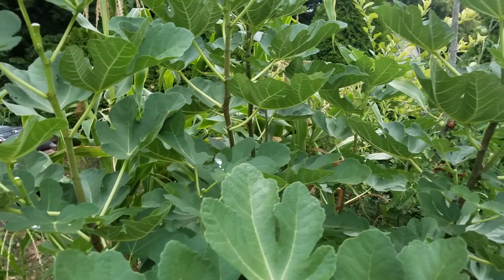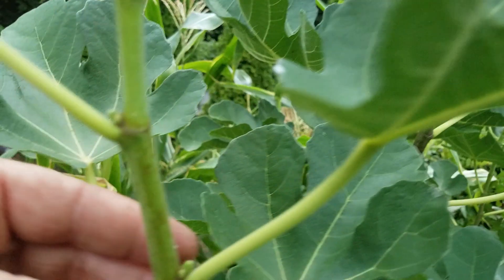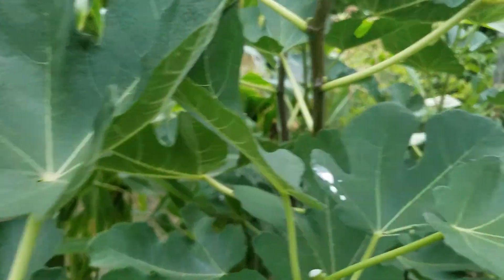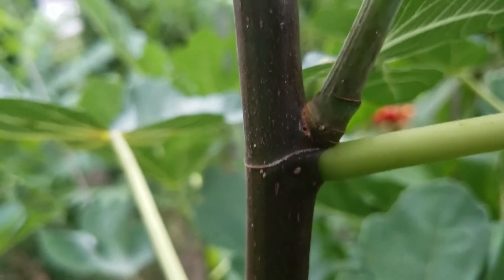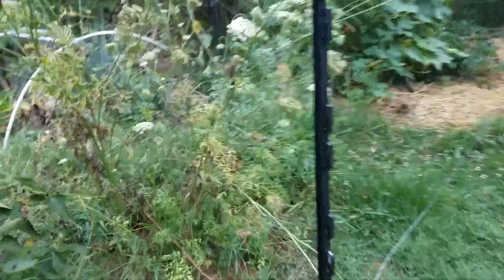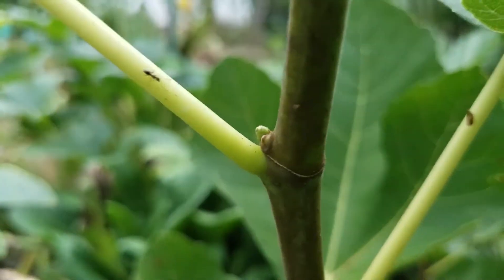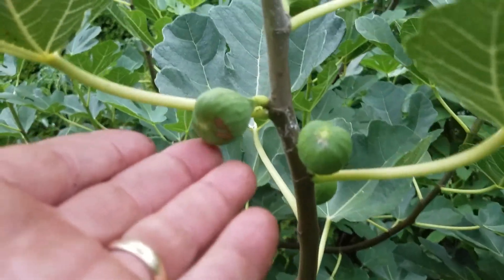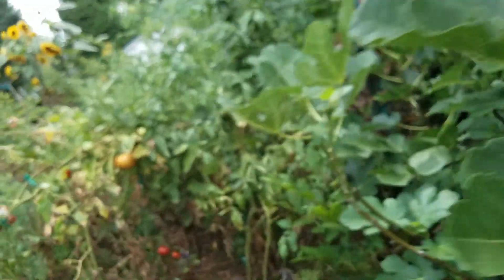July 19, 2018 fig pinching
Fig pinching is cutting off the tips of the new growth so the tree puts it's energy into producing figs instead of putting out new growth.

Please subscribe and click the bell to get notifications if you would like to learn more about  permaculture, vermiculture, hugle culture, aquaponics, organic gardening, wood chip gardening, sprouting seeds, growing perennials, raised bed gardening, sustainable gardening, growing herbs, preserving crops, and more.